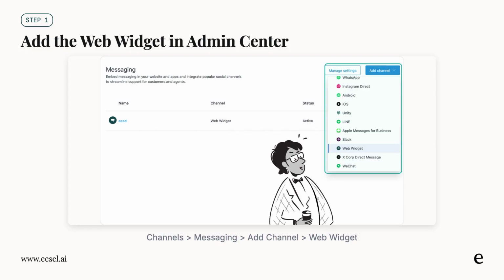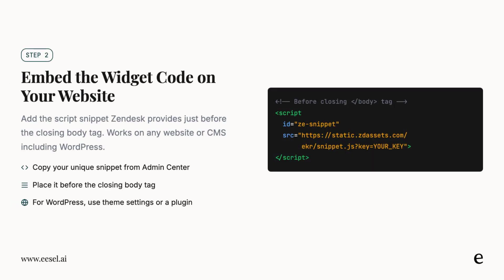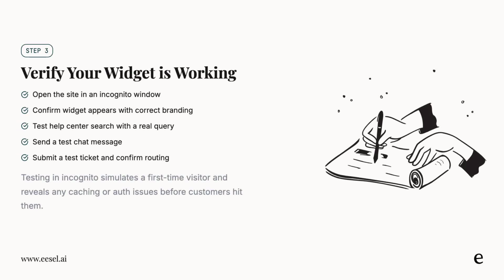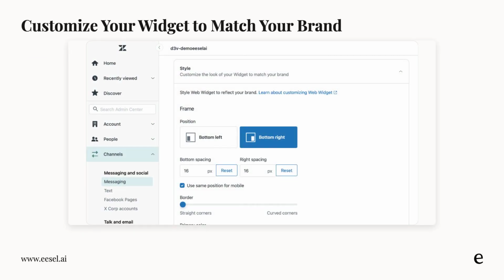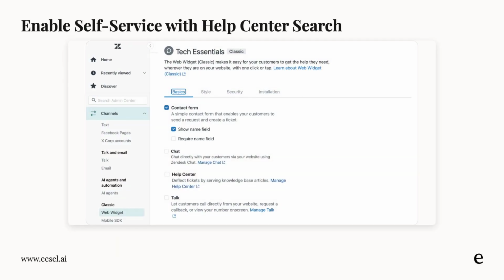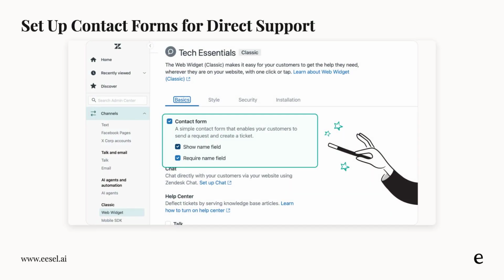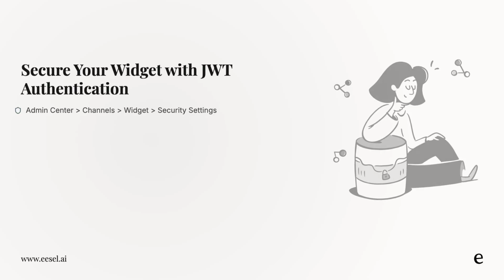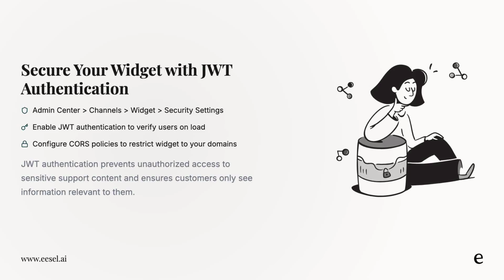How to Set Up the Zendesk Web Widget | The RIGHT Configuration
The Zendesk web widget is the most visible piece of your support stack. Misconfiguring it means customers can't find help, agents get the wrong tickets, and your AI bot fails before it starts. Getting the setup right from the beginning prevents all of that.

We'll cover:
* How to install the web widget on your site and configure it via the Zendesk Admin Center
* Choosing between the classic widget and the newer messaging widget (and when to switch)
* Customizing the widget appearance, help center content, and chat availability settings
* Setting up AI-powered answer suggestions before a ticket is created
* Testing widget behavior across devices and browsers before going live

Zendesk's web widget connects customers to your support team, but it relies on your knowledge base being complete and up to date. eesel AI supercharges the widget by answering questions directly from your docs, Notion, Confluence, and other connected tools.